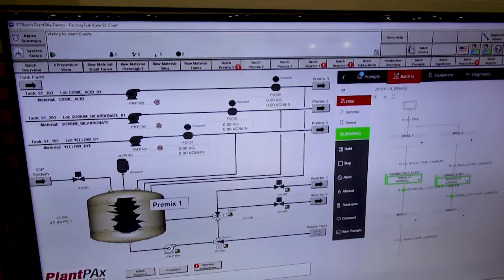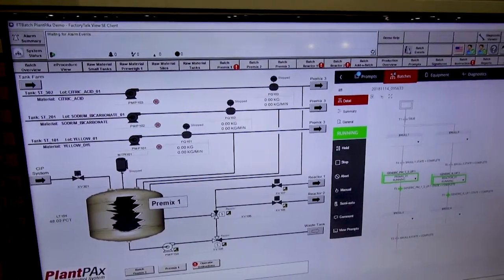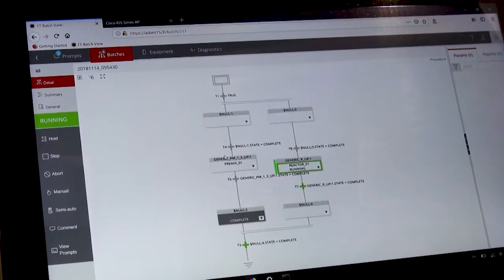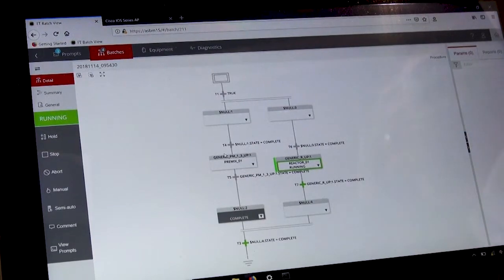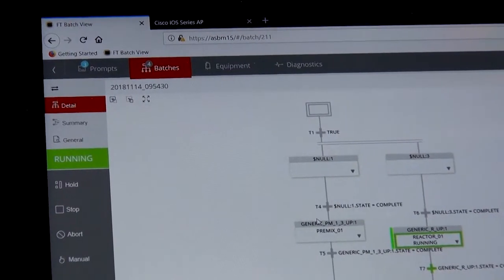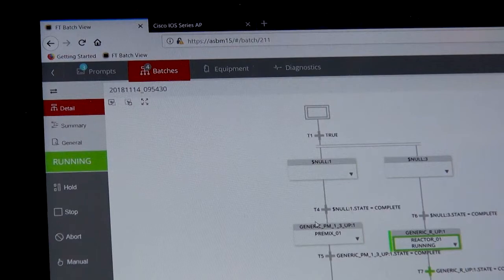Modern Batch Solutions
Dan Updyke, Market Development Manager from Rockwell Automation, discusses how a modern batch solution helps increase speed to market, optimize operational productivity, and provides a scalable application.